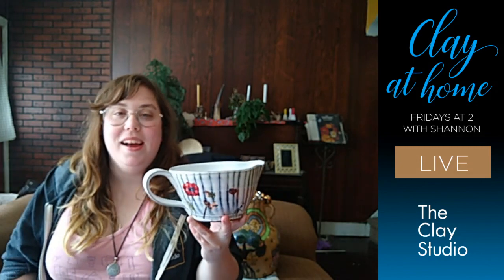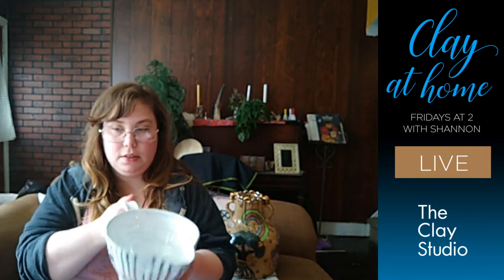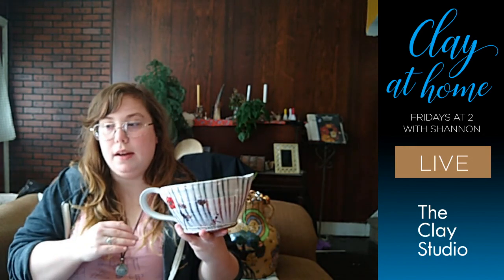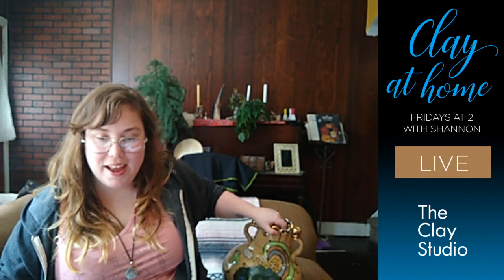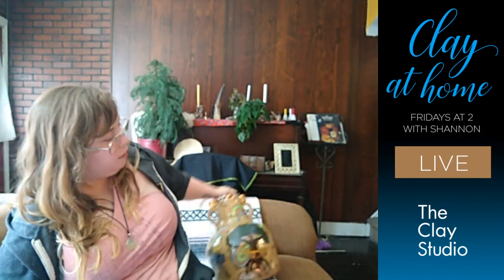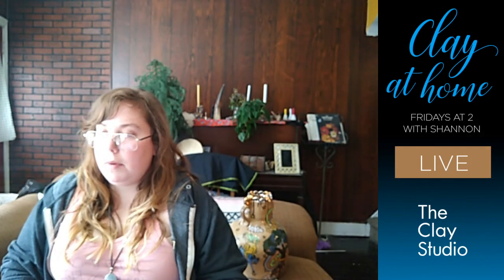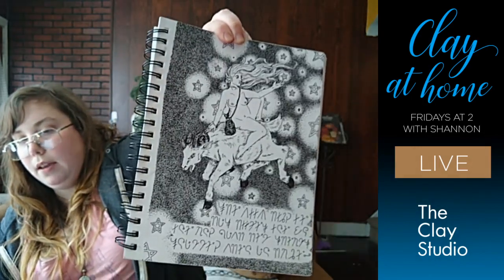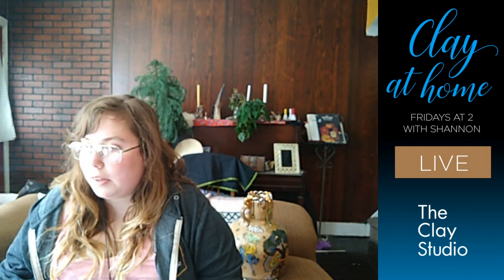Clay at Home Live! Episode 3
Join Shannon Jones live to talk all things ceramic!

The Clay Studio serves artists in the community and its community with art. We were founded in 1974 by a group of 5 ceramic artists seeking a shared space and mutual support, but they soon realized their work embraced something broader: to educate and engage the larger community with the joy of making in clay. Today The Clay Studio supports 65 Resident and Associate artists and welcomes 4,700 students in their classrooms every year, while also serving 3,800 schoolchildren and adults in the Philadelphia area. We offer classes and workshops year round in handbuilding, wheel-throwing, casting and glazing, for people of all ages, from beginner to advanced. These online how-to demos are tutorials created by ceramic artists that anyone can do at home. They celebrate the idea that homemade is handmade, and they connect artists with people right where they live.  Enjoy!